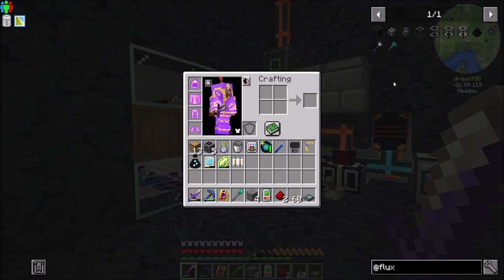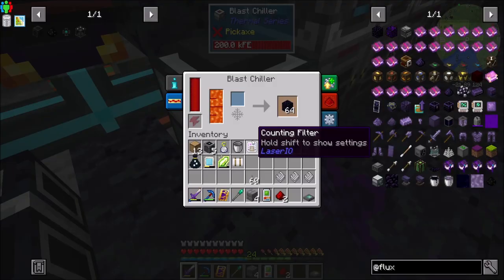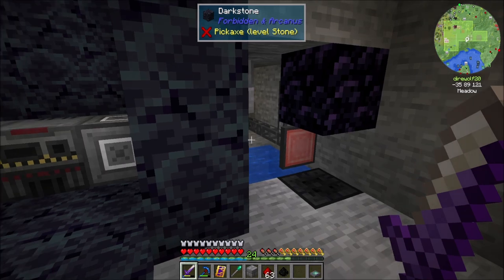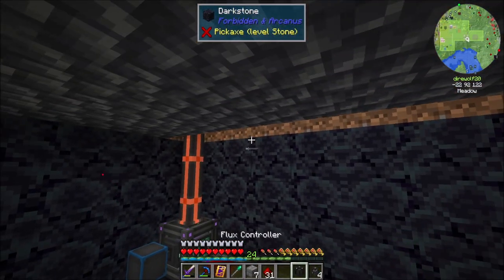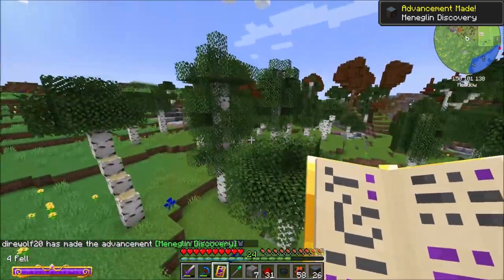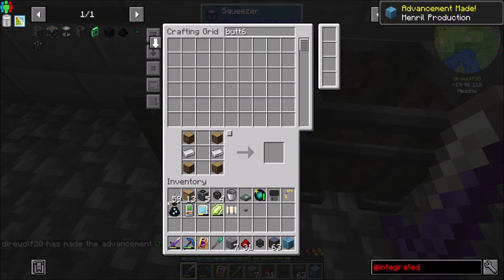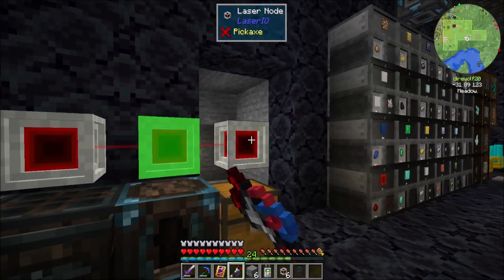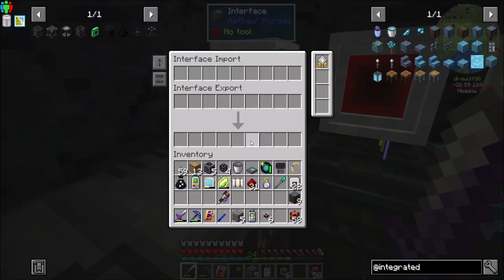Lets Play S11E50 Flux Networks and Automation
Getting into Flux Networks, and wanting to automate it, gonna need to try a few different options though.